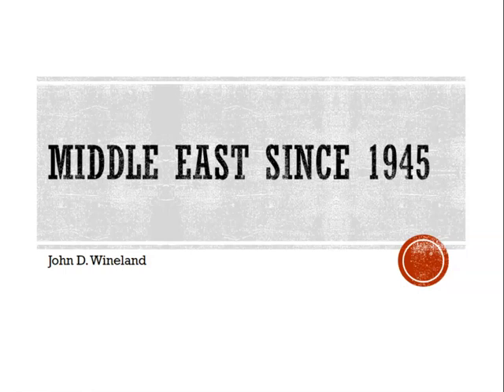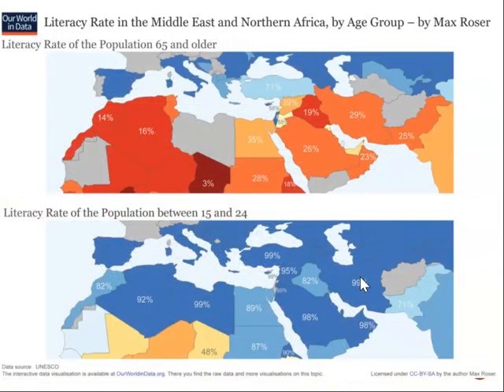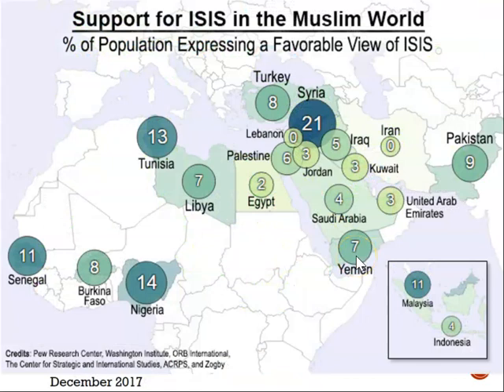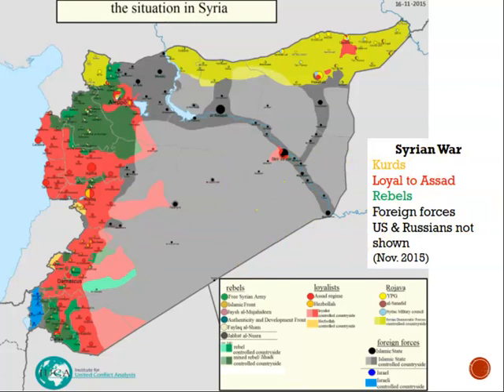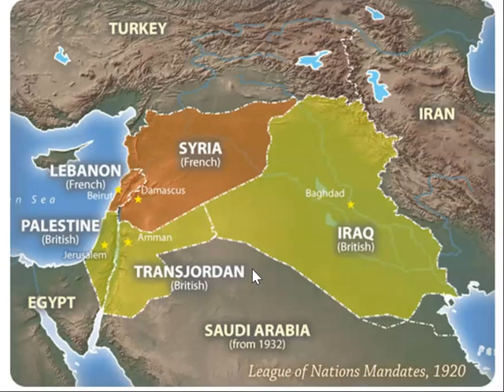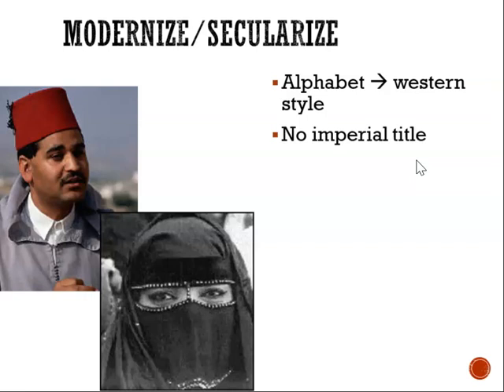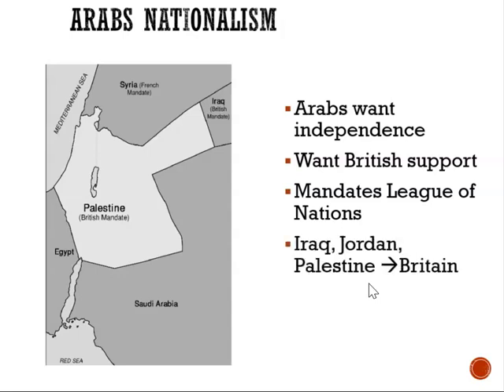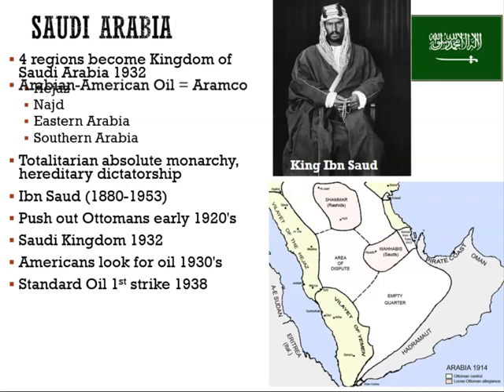Middle East since 1945